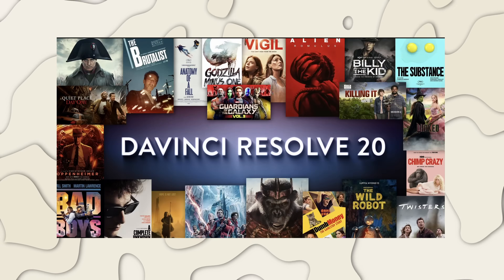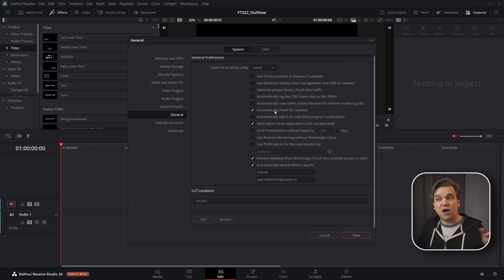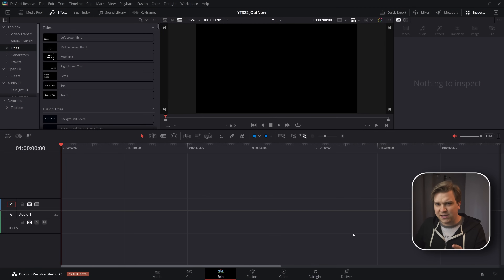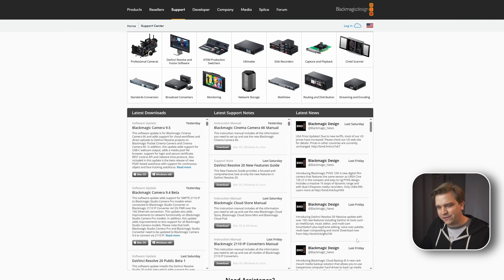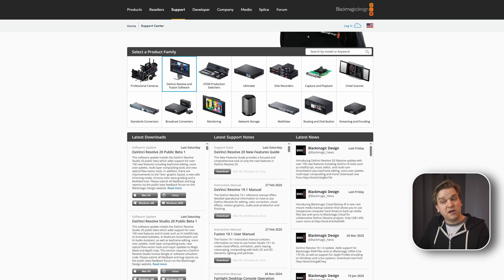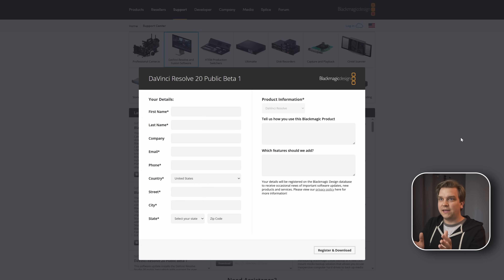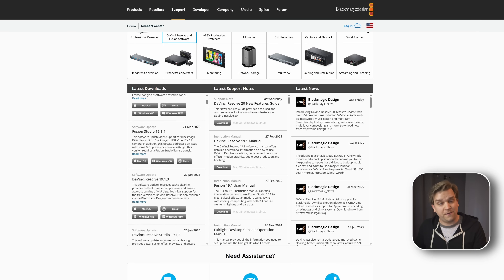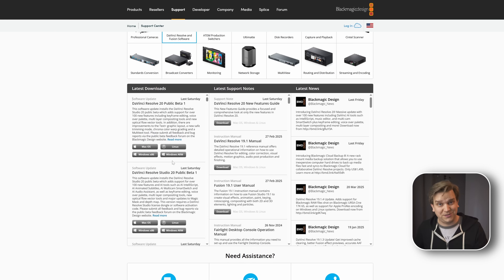Is DaVinci Resolve 20 Out Now?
How to Find the DaVinci Resolve 20 Beta and more.

00:00 - Is DaVinci Resolve Out?
00:22 - Opt-In to Beta Notifications
01:03 - BMD Support Page!!